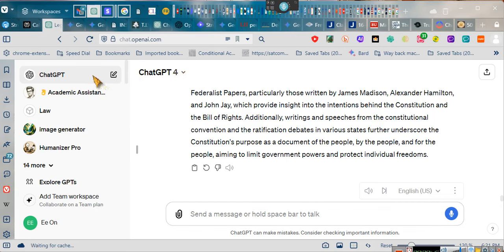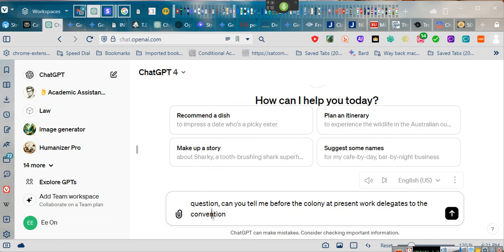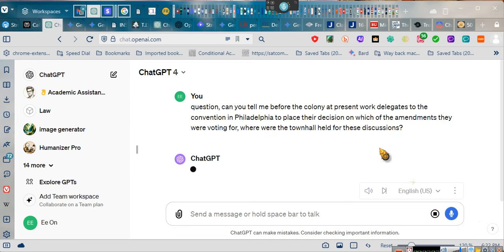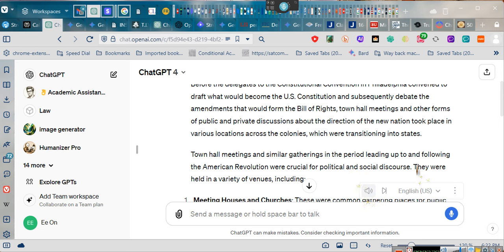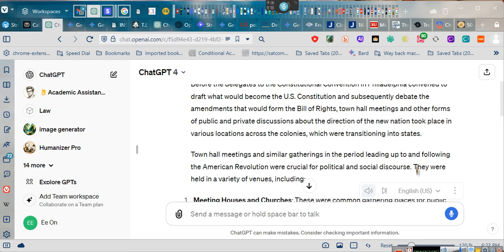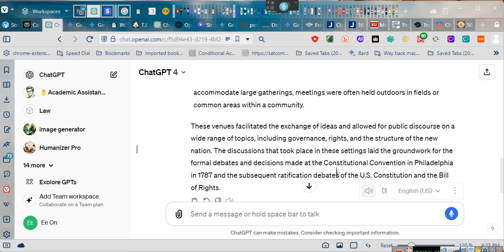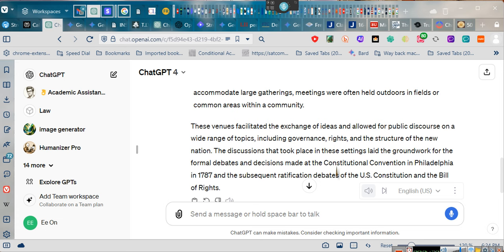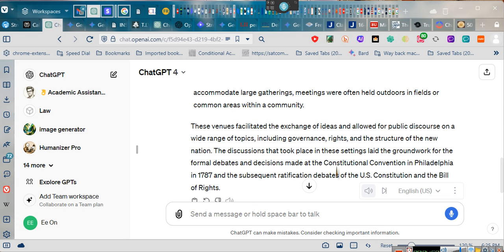~I BELIEVE I FIXED THE AUDIO PROBLEM ~EeoN 2024 02 16